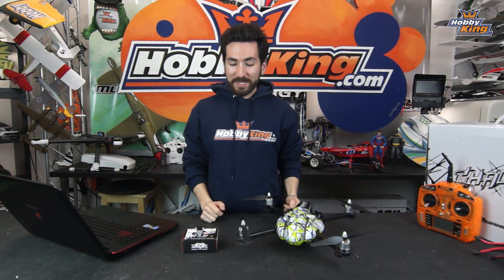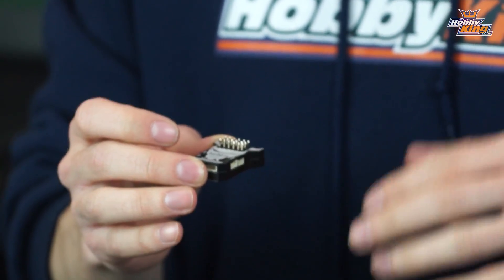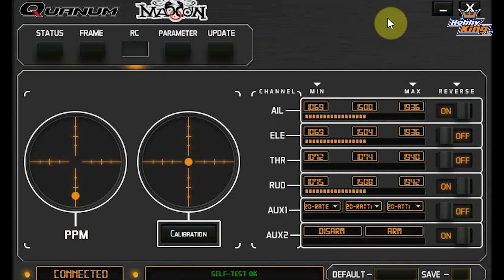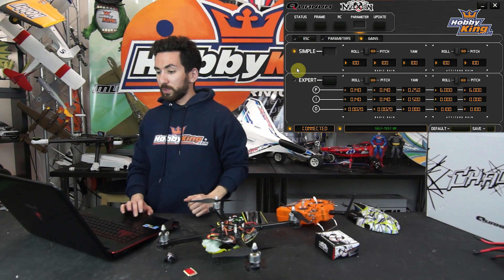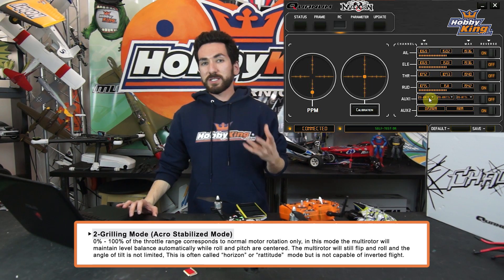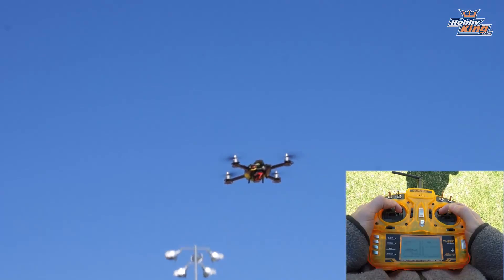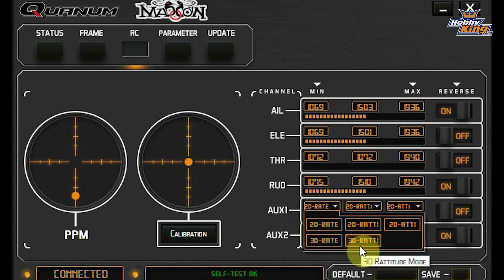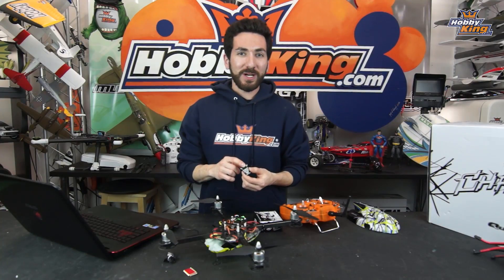Quanum MADCOW 3D Multirotor Flight Controller - Product Profile - HobbyKing Live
The New York team shows off the new MADCOW 3D Multirotor flight controller.

The Quanum MADCOW is an exciting 3D Flight Controller specifically designed for 3D multirotor flight and racing. 3D flight is the next generation of multirotor flying to add to your repertoire. The MADCOW FC makes it so easy to use and has superb performance. Utilizing a high-speed STM32 Processor.

Save 50% or more on select Drones, Multirotors, Quadcopters, & Parts